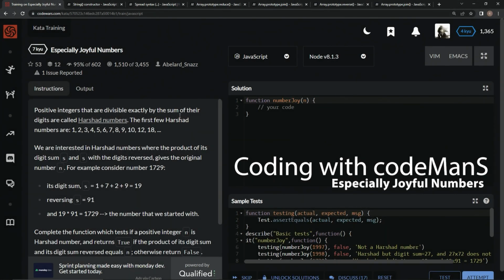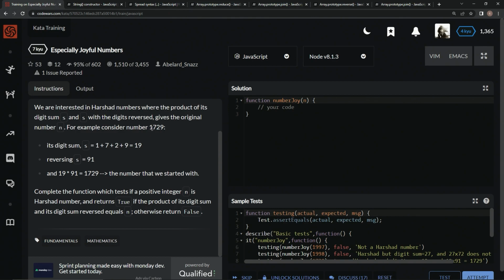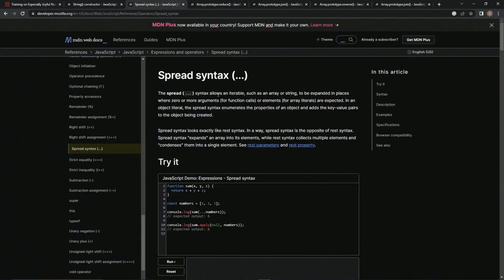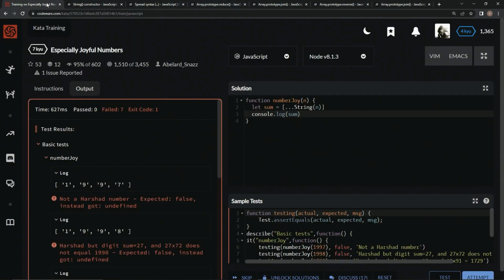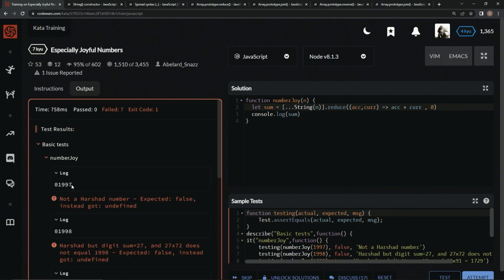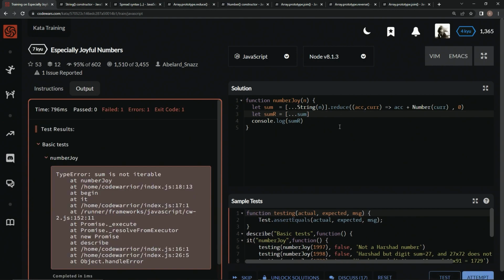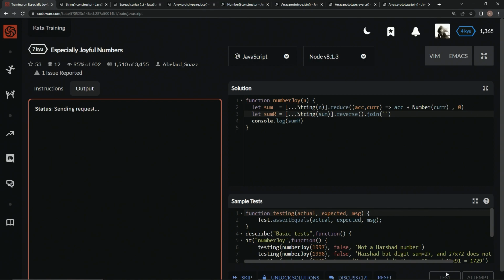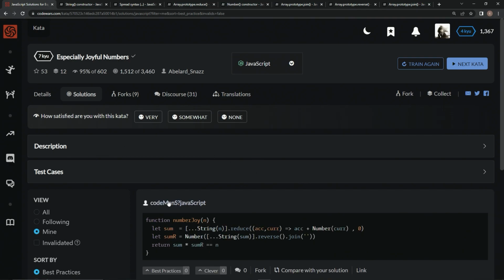Codewars 7 kyu Especially Joyful Numbers Javascript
this one uses the String() constructor, spread syntax(...), and more